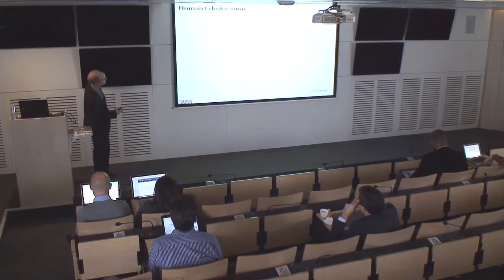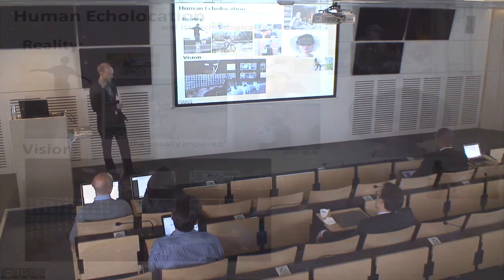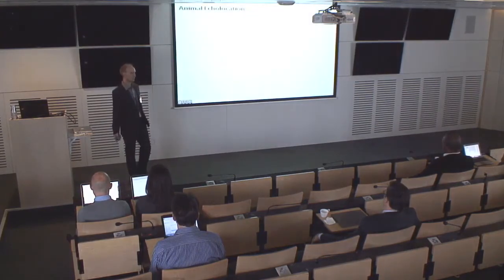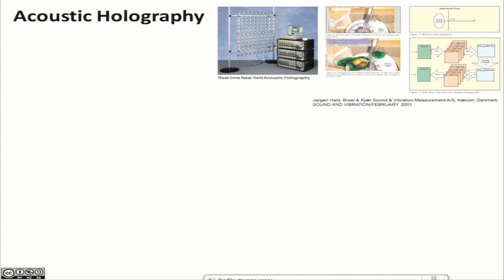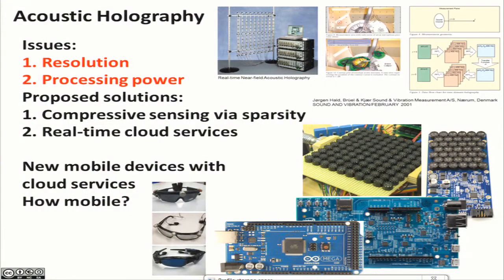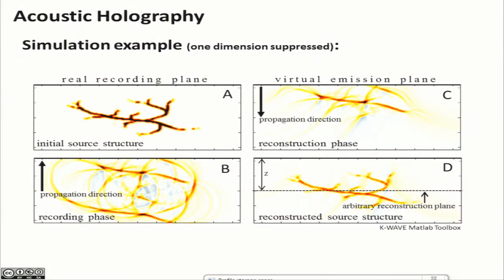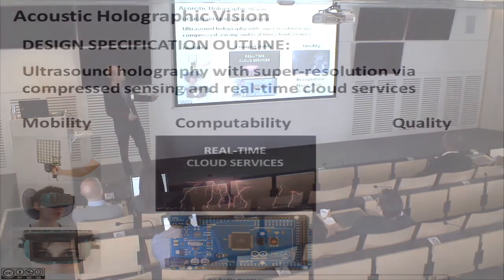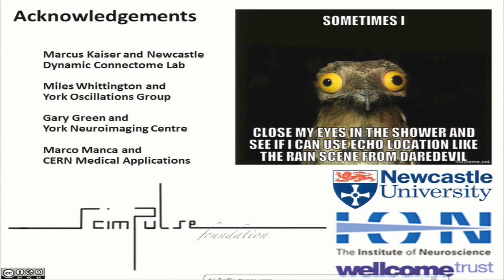Let Me See ... Acoustic Holography may enable Human Echo-Location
Recorded at CERN, the proposal got 3 months of support to kickstart the design.

Share it at will! We need support to build the first prototype!

Part of the Let Mee See initiative, facilitated by the Scimpulse Foundation in collaboration of the CBi 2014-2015 program hosted at CERN in Geneva.

courtesy of CERN, see Creative Commons sharing & attribution license inside the video

File Henrik Nov 2014 presentation video mobile 720p 2000